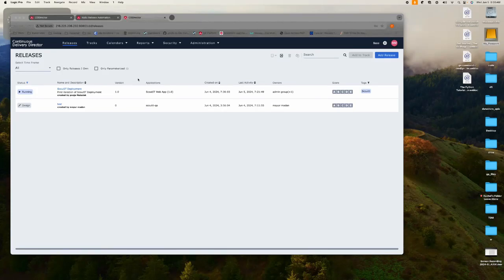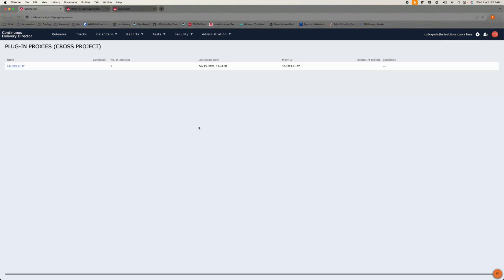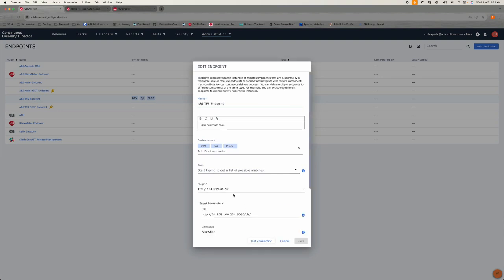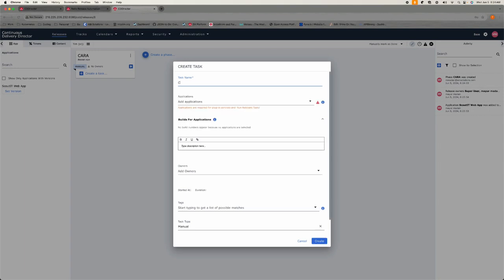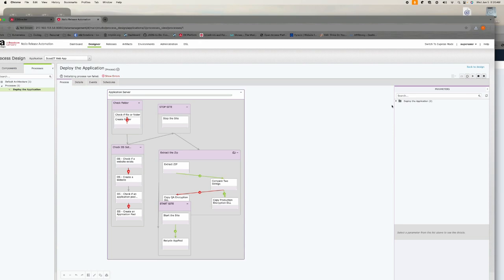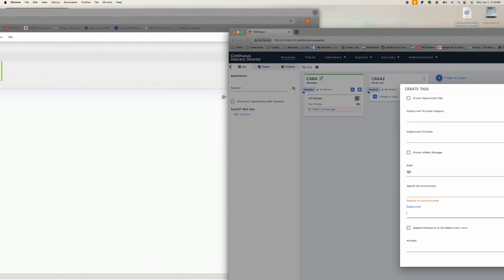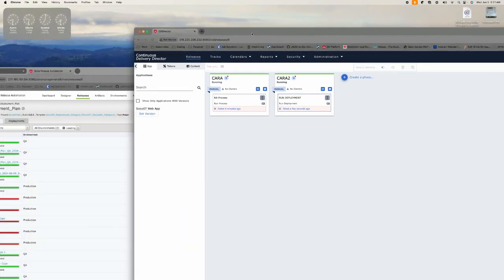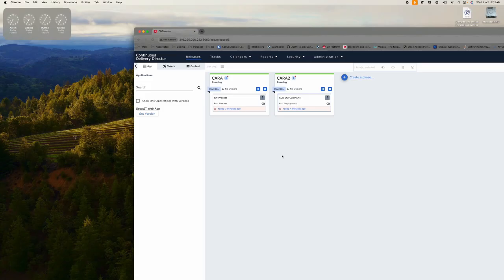CDD Working With Broadcom Release Automation (CARA)